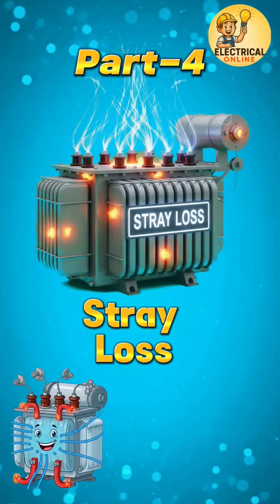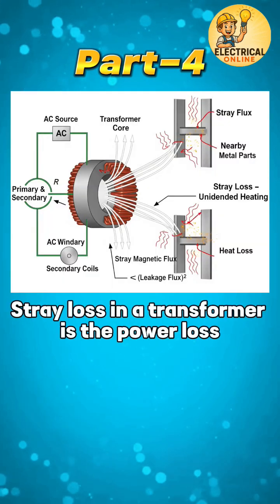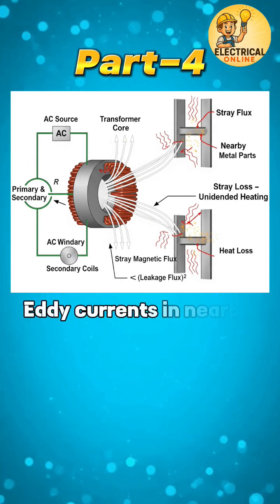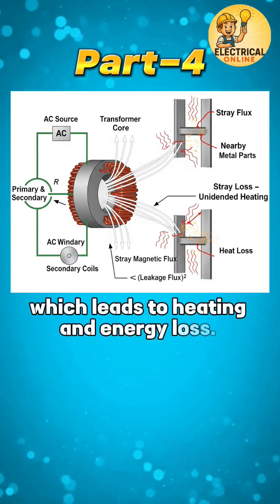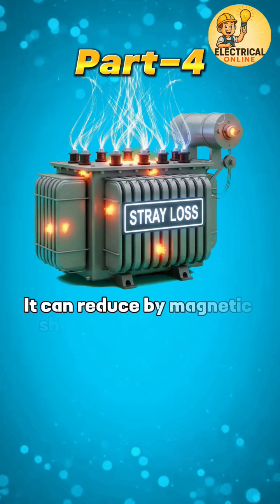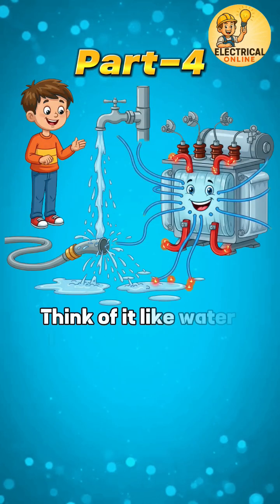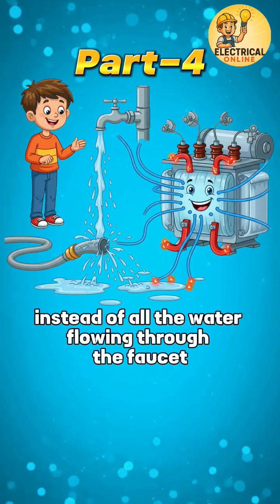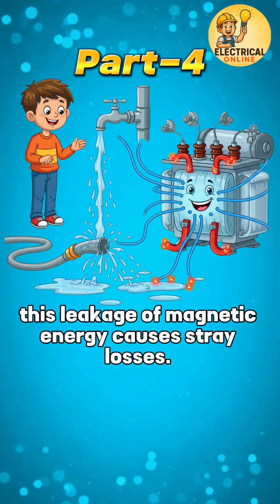💨 “Stray Loss – The Invisible Power Leak in Transformers!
Definition:
Stray loss is caused by leakage flux that escapes the core and induces unwanted currents in metal parts, frames, tanks, etc., leading to heating.

🧪 Formula (approx.):
Ps = k × I²
Ps = Stray loss
k = Constant based on transformer design
I = Load current

information
concept
electricalmachine​Transformer losses
Transformer working
Transformer oil
Transformer in Hindi
Transformer Hindi video
Transformer electrical engineering video
Transformer working principle
Transformer class 12 physics
Transformer blast
Transformer losses
Transformer losses and efficiency
Transformer losses in Hindi
Transformer losses in Tamil
Transformer losses in teluge
Transformer losses khan sir
Transformer losses calculationLosses of Transformer || Dielectric losses || Stray Loss || powertransformers​ actransformer​ transformer​
losses in transformer
losses in transformer basic electrical engineering
losses in transformer in hindi
losses in transformer electrical engineering
transformer loss
transformer losses
transformer losses electrical engineering
loss in a transformer
iron losses in transformer
core losses of transformer
what is transformer losses
stray losses in transformer
power losses in transformer
types of transformer lossestransformer losses in hindi
transformer iron loss
types of transformer loss
power losses in a transformer
Electrical Machine
Power Transformers
Single Phase Transformer
Winding Resistance
dielectric losses in a transformer
stray loss in a transformer
transformer  dielectric losses
transformer stray loss#transformers​